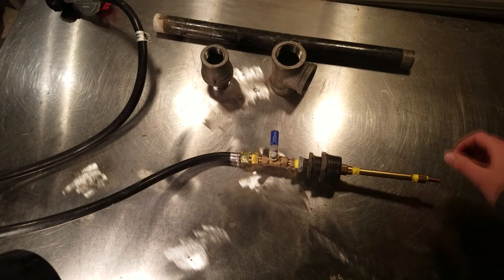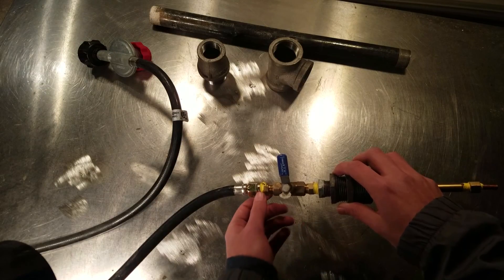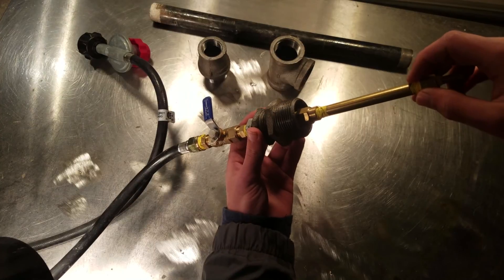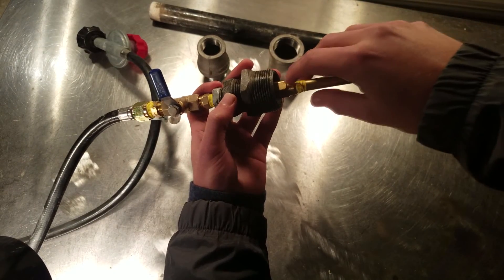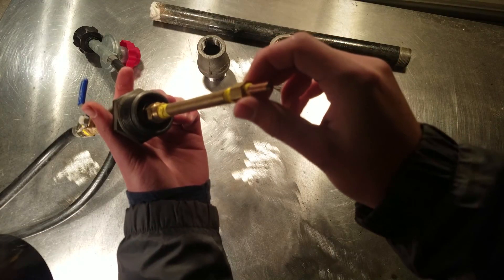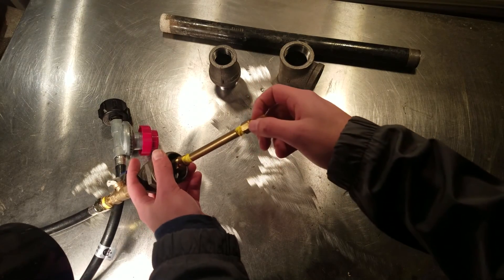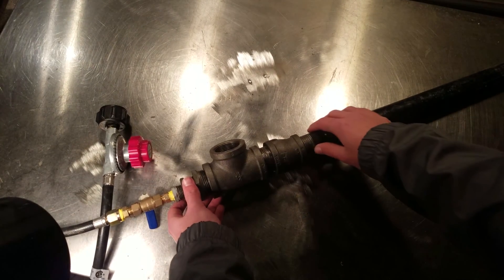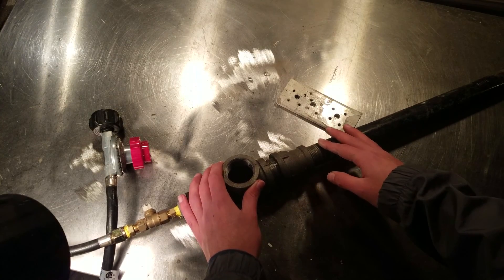Propane Burner for Foundry Build!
This is a simple DIY Tutorial on my DIY Propane torch, so far it has worked wonders with melting everything from alumuminum, copper, and brass.
Here are all the links to the products
High Pressure Propane 0-20 PSI Adjustable Regulator
Brass Tube Fitting, Half-Union, 1/4" Flare x 3/8" Male Pipe
Inline, Lever Handle, 1/4" NPT
Hex Nipple, 1/4" x 1/4" NPT Male Pipe
Long Nipple, 1/4" x 1/4" Male Pipe, 2" Length
Hex Coupling, 1/4" NPT Female X 1/8" NPT Female
1/8" NPT Male x 4" Length/Long Brass Pipe Nipple Fitting/Adapter
Brass Pipe Fitting, Cap, 1/8" NPT Female Pipe
Hobart 770180 Tip,Contact .035 - Miller
Close Nipple Threaded Pipe 1 1/4" NPT Male MPT MIP
1 1/4" NPT Male MPT MIP x 3/4" FPT NPT Female
1 1/4" NPT Male MPT MIP x 3/4" FPT NPT Female
LDR 310 T-114 Tee, 1-1/4-Inch, Black Malleable Iron
Reducer Coupling, 1-1/4" x 1" NPT Female, Black Finish
Pipe Thread Tape, Premium Grade